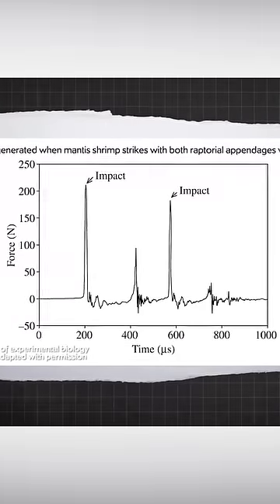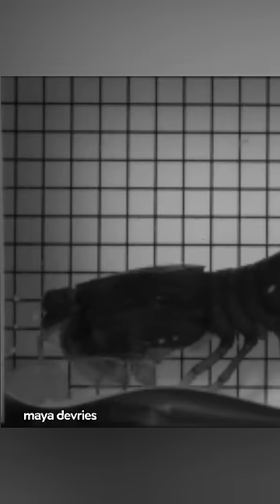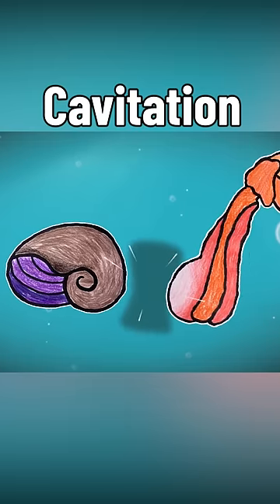Fastest Punch Ever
What has the hardest punch in the whole animal kingdom? You guessed right, the mantis shrimp!

Creator: Dianna Cowern
Editor: Jabril Ashe
Animations: Kyle Norby
Research: Kate Furby
Videography: Eric Birkemeier
Editor: Levi Butner